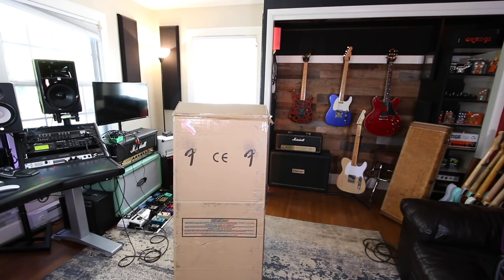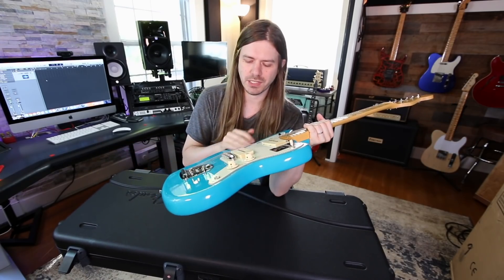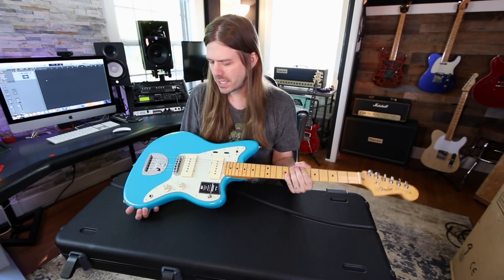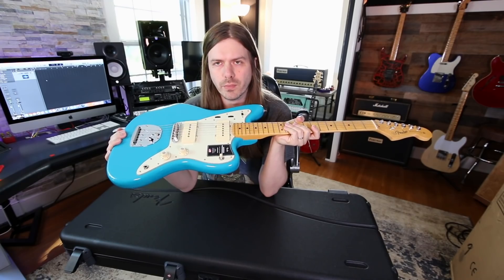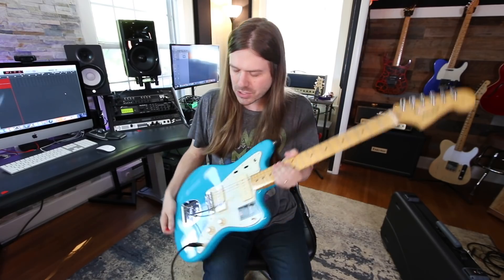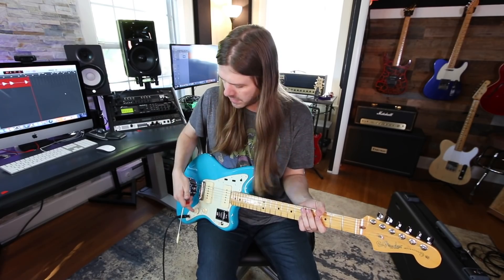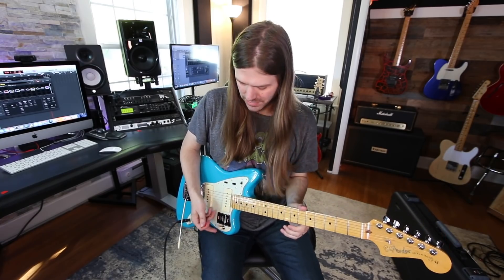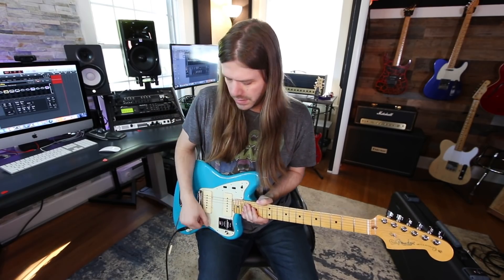Fender Did It Again! ( Fender American professional ll Jazzmaster)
►Get My Free Fretboard Decoder Course!